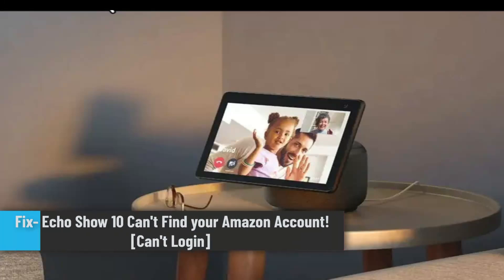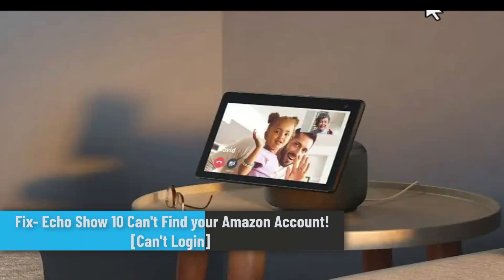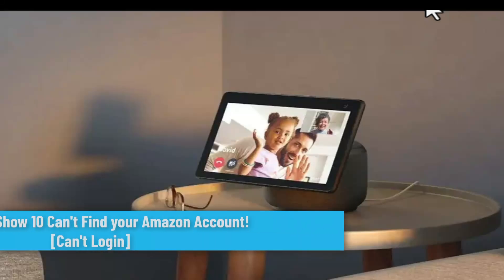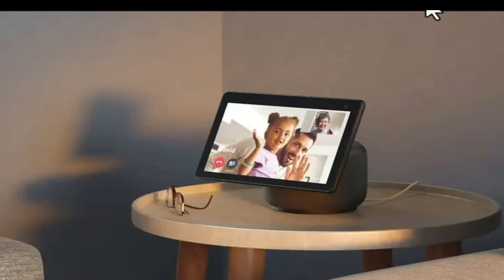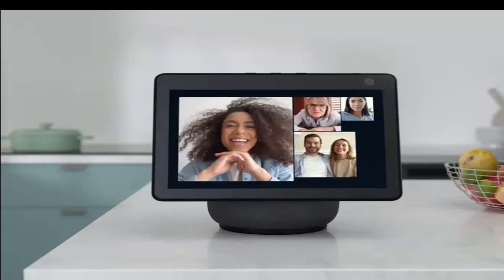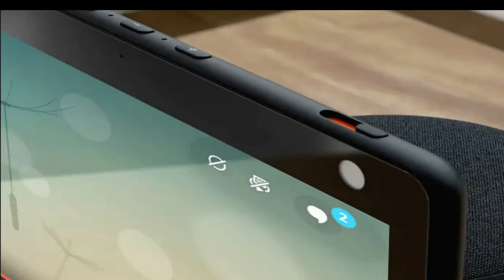Fix- Echo Show 10 Can't Find your Amazon Account! [Can't Login]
If your Echo Show 10 is unable to find or connect to your Amazon account, there are several troubleshooting steps you can take to resolve the issue. This problem is usually linked to connectivity issues, account login errors, or a software glitch on the device or in the Alexa app.

Begin with the most basic checks. Unplug the Echo Show 10 from the power source, wait for about 30 seconds, and plug it back in. After the device restarts, confirm that it is connected to a stable and strong Wi-Fi network. A weak or inconsistent internet connection can prevent your Echo Show 10 from verifying account credentials or connecting to Amazon servers.

Next, double-check your Amazon account credentials. If you're still unable to connect, open the Alexa app on your mobile device and check for any pending updates. Keeping the Alexa app updated ensures compatibility and minimizes bugs that can affect device setup.

If the issue persists, you may consider removing the Echo Show 10 from your list of registered devices in your Amazon account by visiting After removing it, attempt to re-add the device and link it again.

Another step is to disable two-factor authentication temporarily to see if that helps the device connect properly. Additionally, restarting the Echo Show 10 by holding down the power button can help resolve temporary glitches.

As a last resort, perform a factory reset on the Echo Show 10. This will erase all personalized settings and return the device to its default state. Only proceed with a reset if all other methods fail. If none of the steps work, it’s best to contact Amazon support for direct assistance.

Timestamps:
0:00 Introduction
0:10 Basic checks and Wi-Fi troubleshooting
0:27 Account verification and login tips
0:36 Factory reset and re-registering device
1:02 Updating Alexa app and other fixes
1:20 Contacting Amazon support
1:28 Conclusion